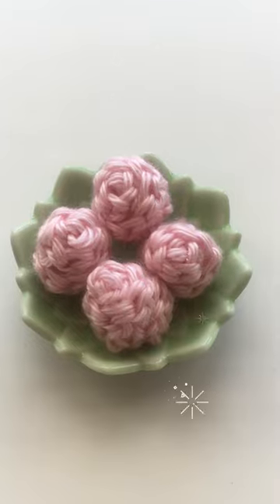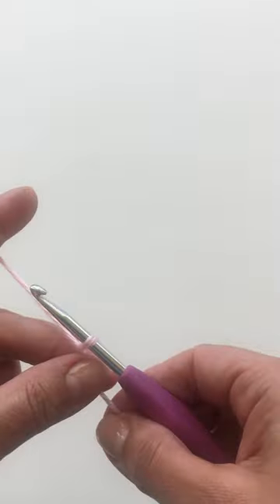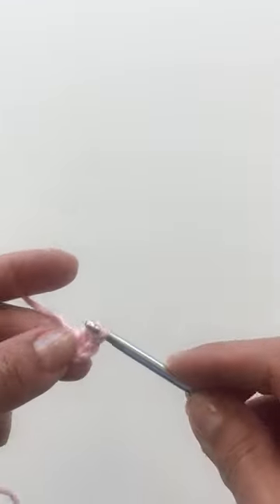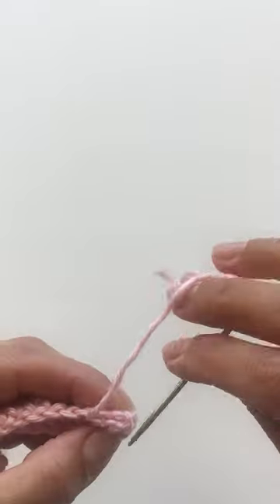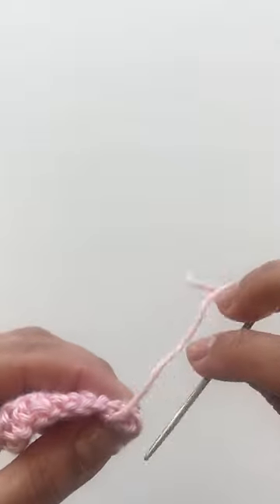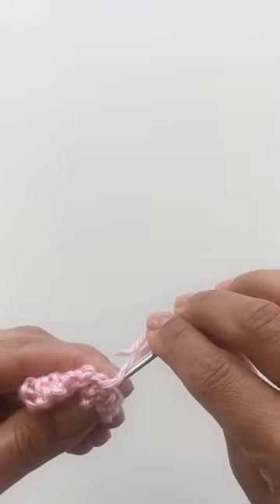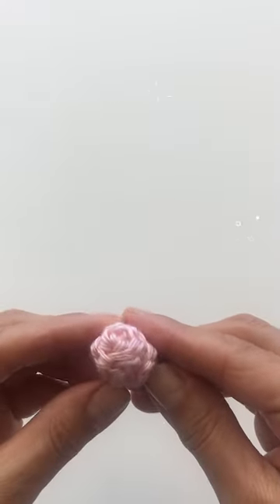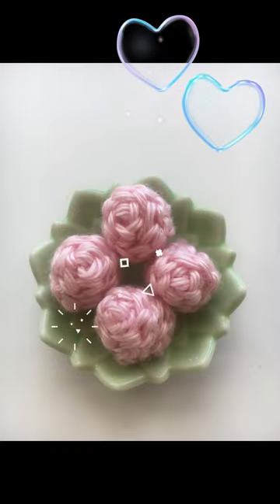Crochet a Rose Bud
To crochet a rose bud, use number 4 medium weight yarn and a 4.5 mm crochet hook. You can leave the yarn tails attached to the rose bud in your projects or cut them out. I will have an additional tutorial coming up to show you how I use these crochet hearts.